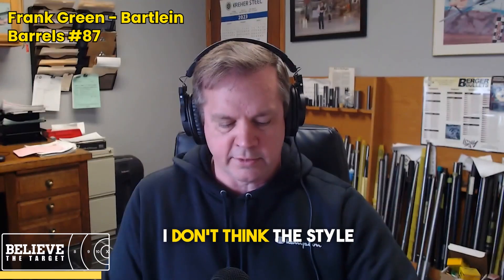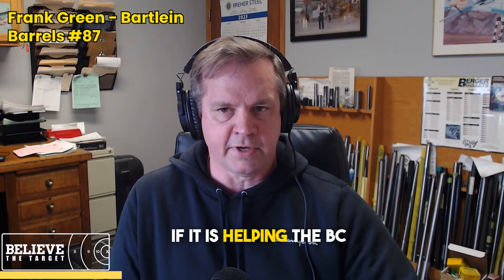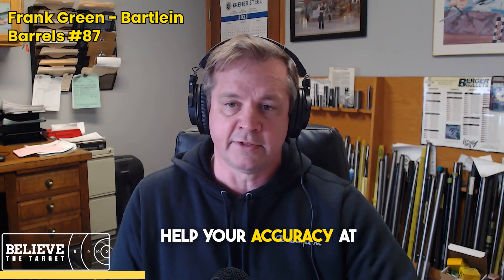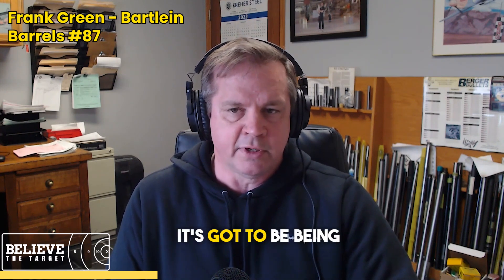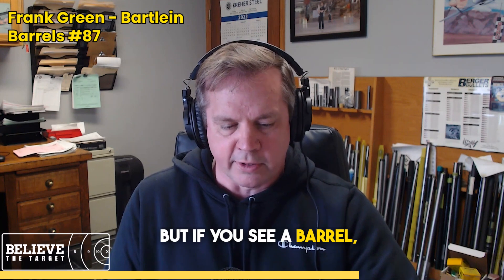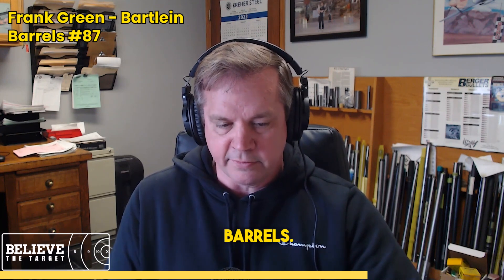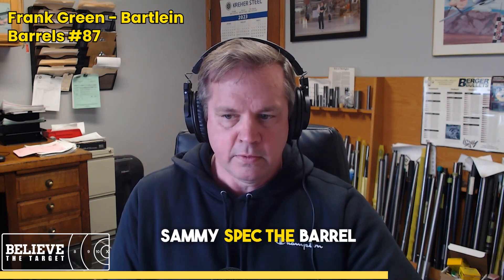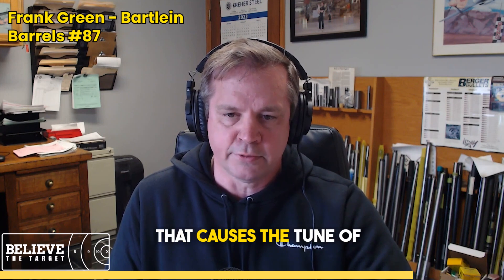How burrs on bullets affect bullet flight at long range | Bartlein Barrels